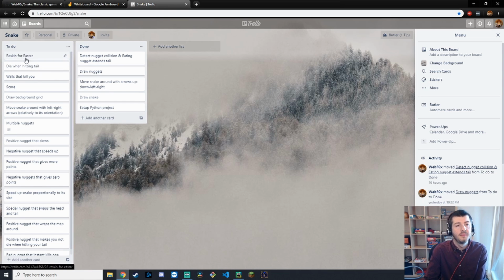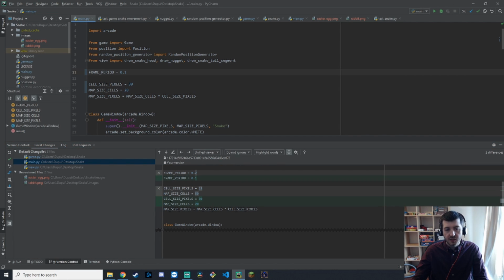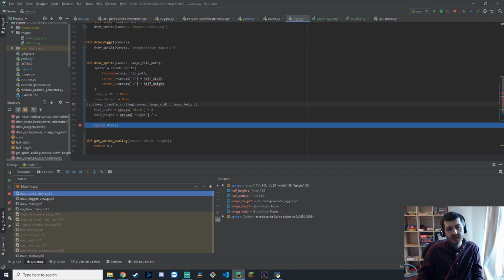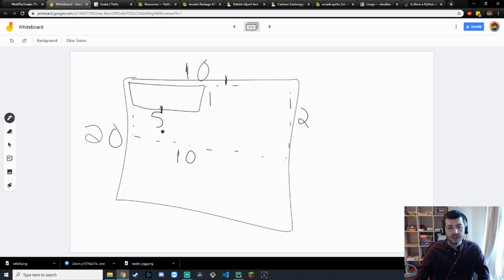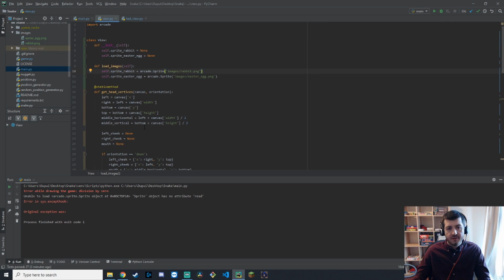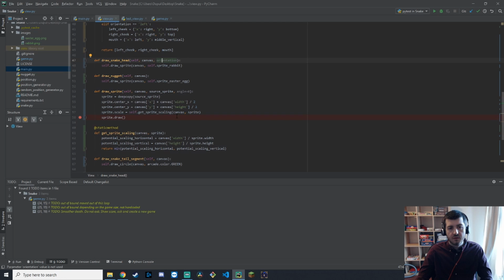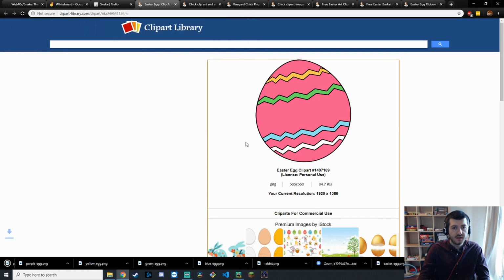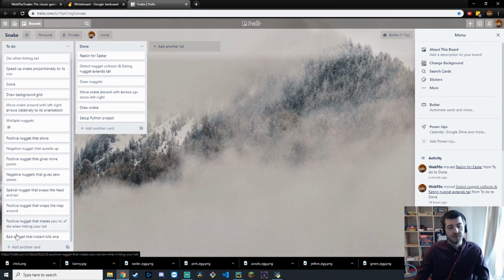Code Jazz - Snake - Epic Easter re-skin and destroying tech debt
In this episode, we'll update the graphics to the theme of Easter.
We had accumulated plenty of tech debt along the way, so let's get rid of it!